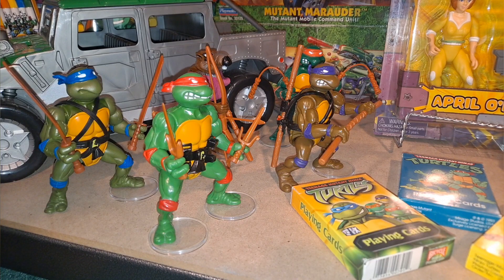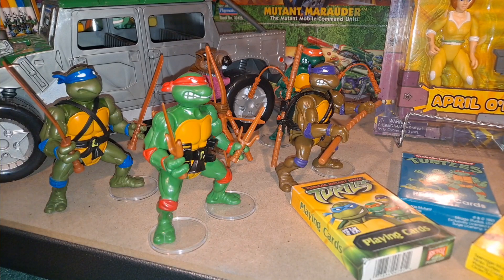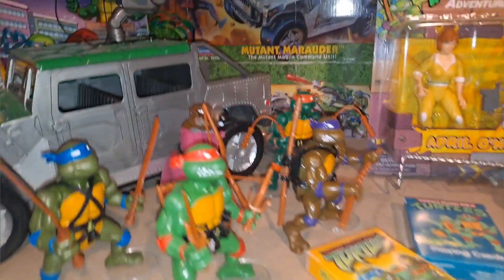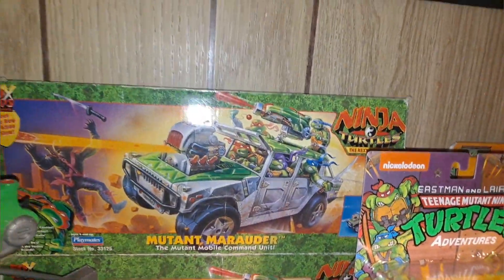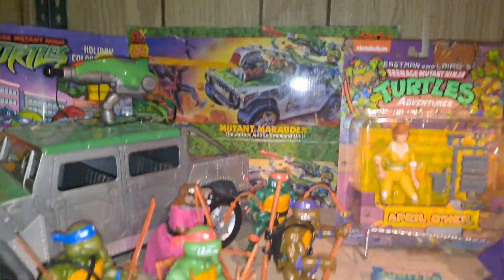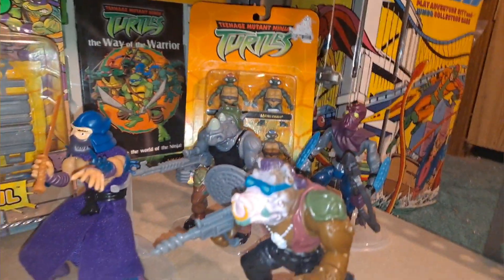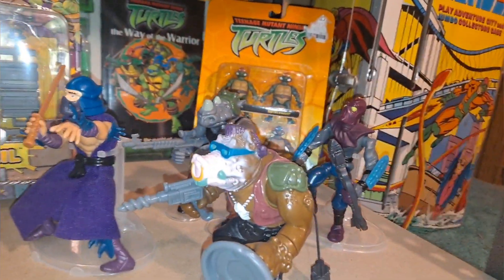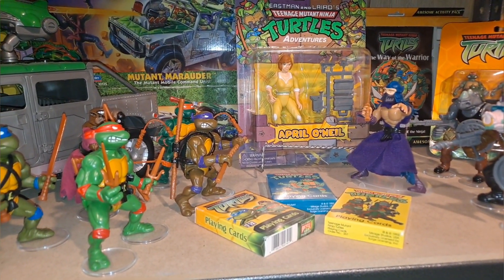TOY ROOM EPISODE 17: TEENAGE MUTANT NINJA TURTLES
Join me in looking at my grandmother's and mine Teenage Mutant Ninja Turtles collection.